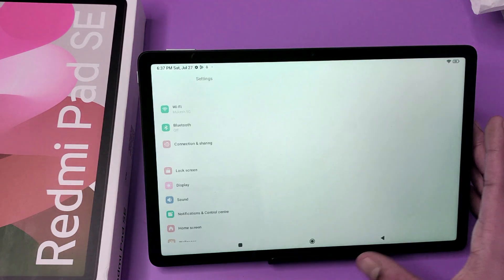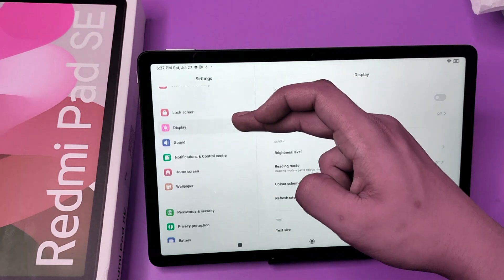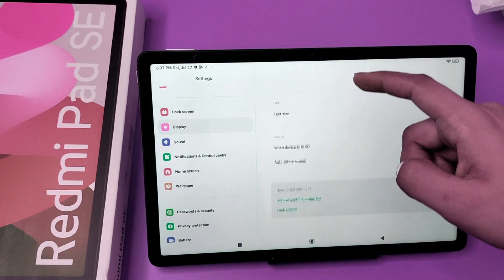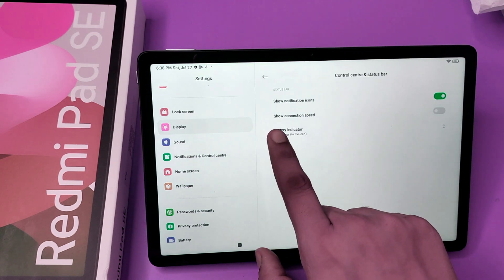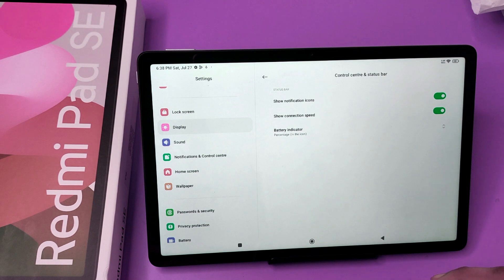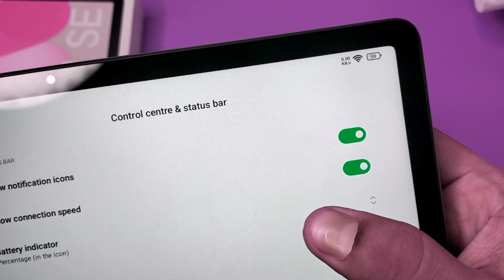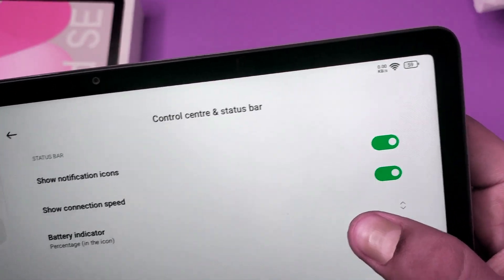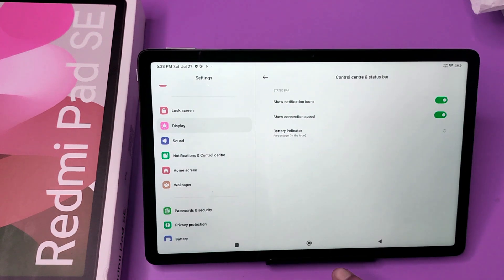Redmi Pad SE - Real Time Network Speed